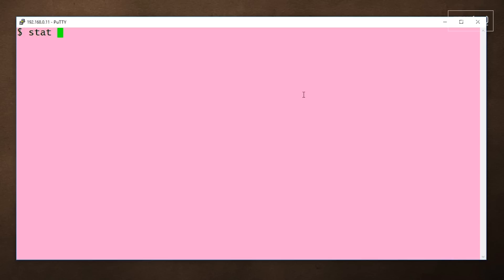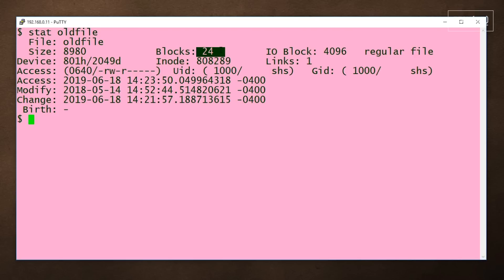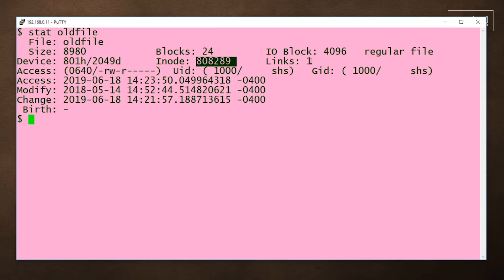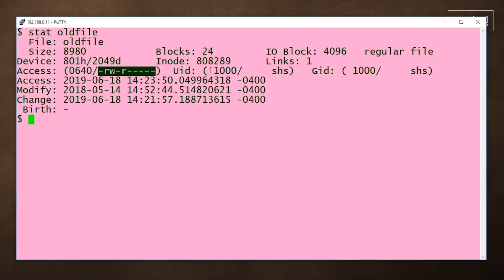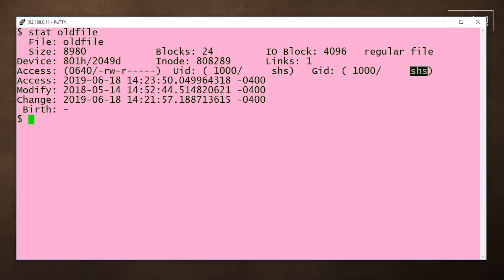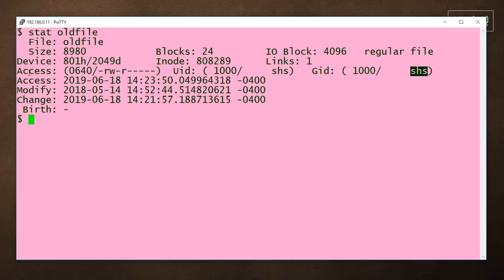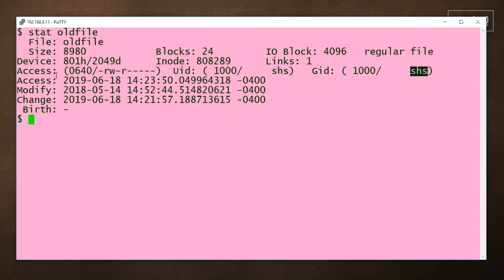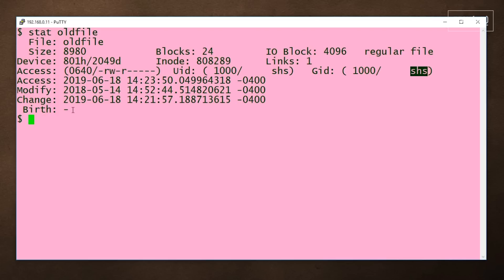How to use the stat command: 2-Minute Linux Tips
In this Linux tip, Sandra will show you how to use the stat command. It provides a lot of the same information as ls -l, but in a very different format. It also includes some useful additional information. Let us know what commands you'd like to see in future episodes in the comments.